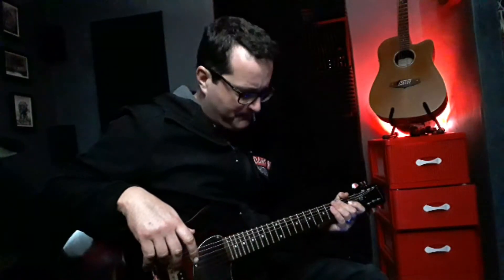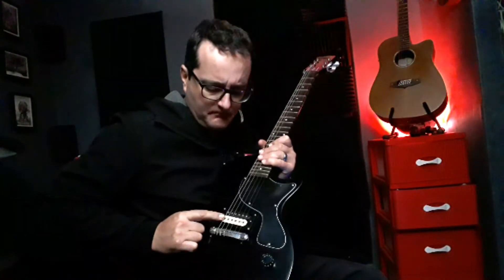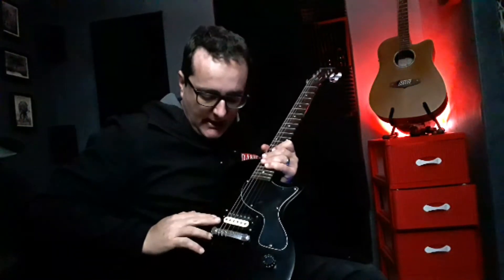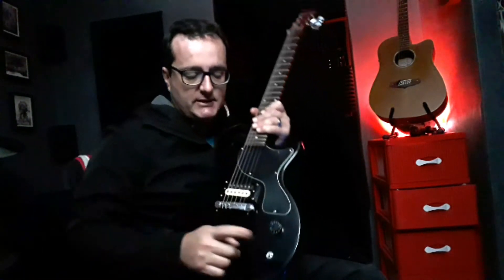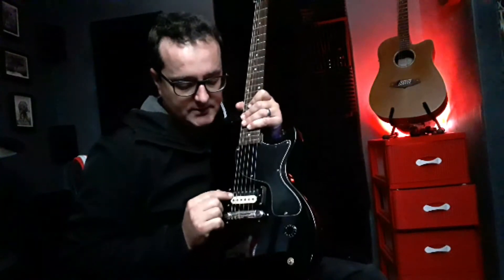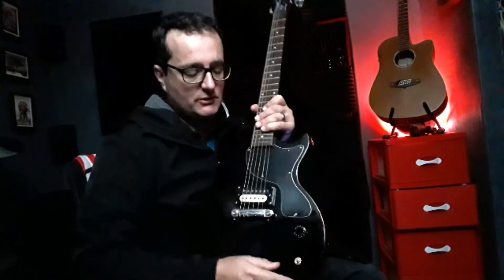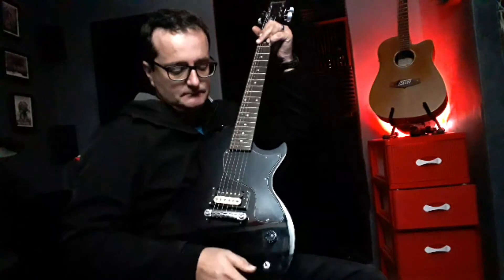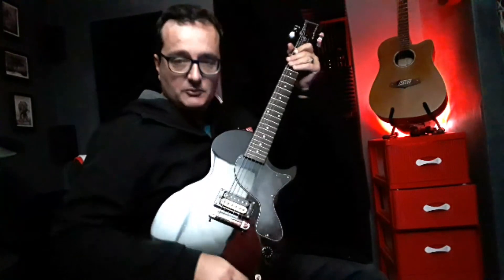My DIY Guitars | Epiphone Les Paul Jnr Standard Modified | Vortex Afternoon | GEAR